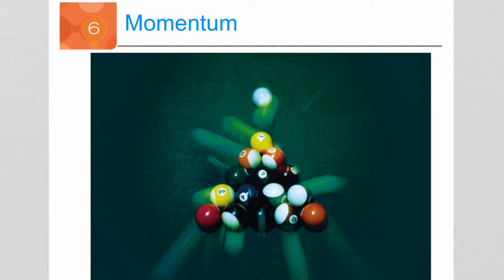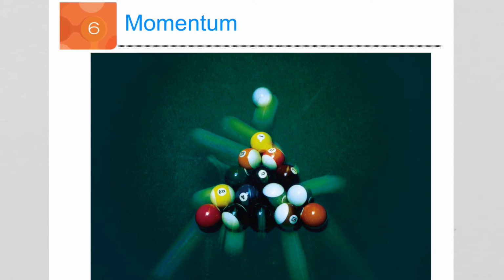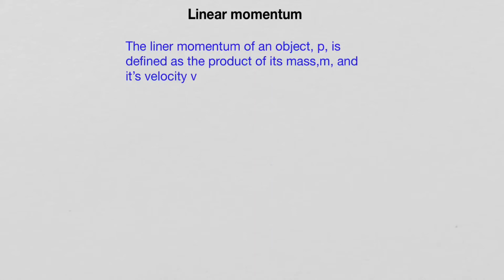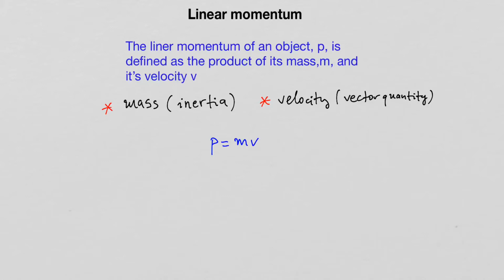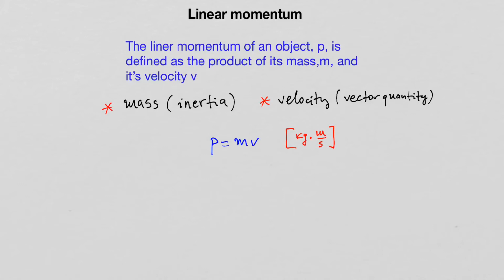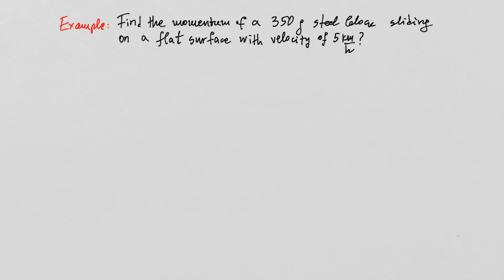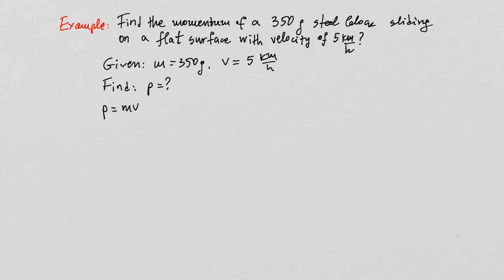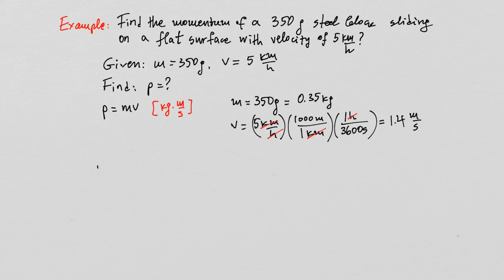CH 6 Momentum P1